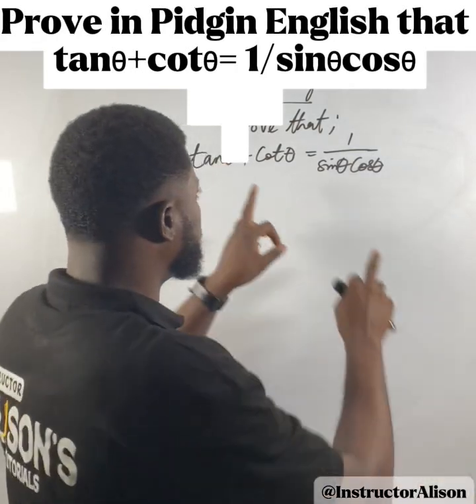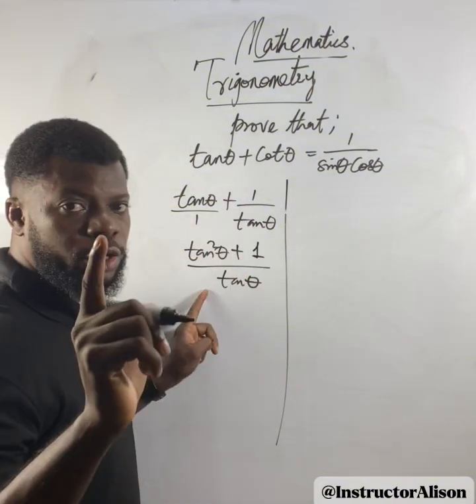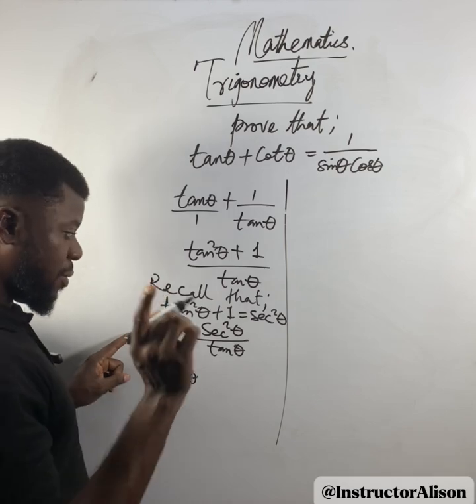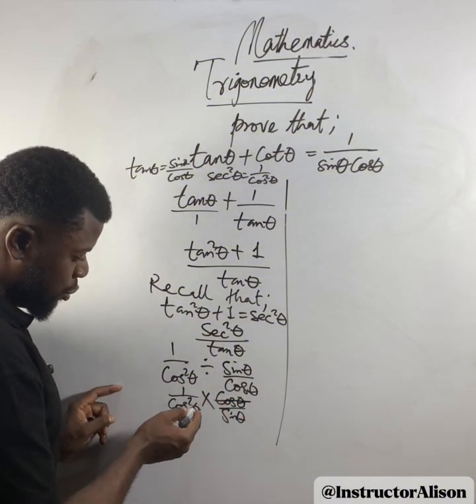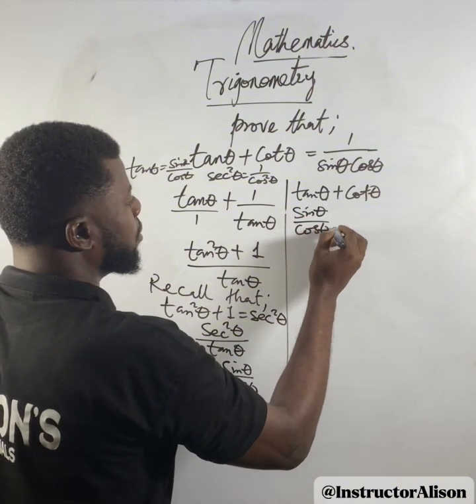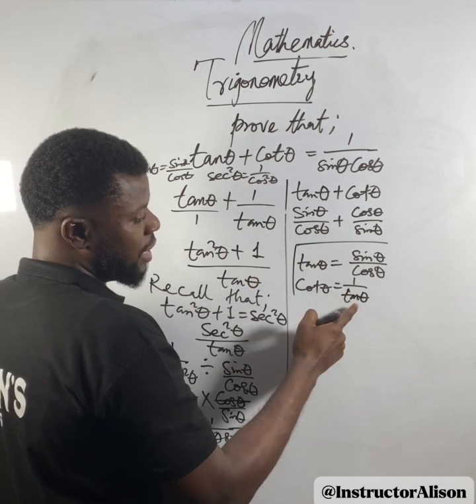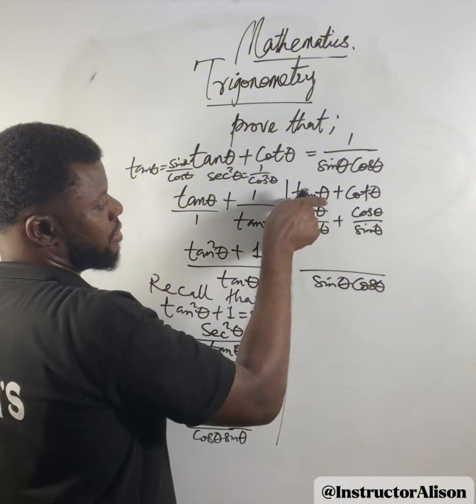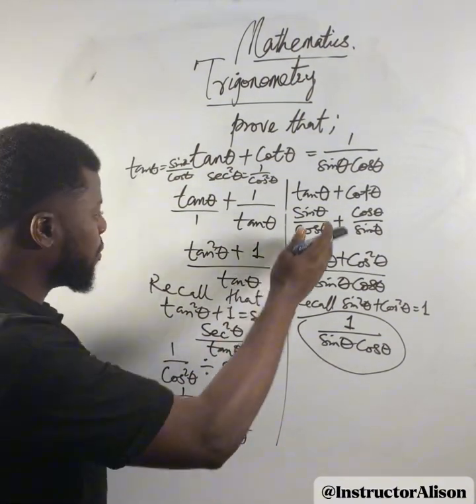Prove the trigonometric identity: tanθ + cotθ =1/sin⁡θcosθ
In this video, I explain how to prove the trigonometric identity: tanθ + cotθ =1/sin⁡θcosθ

I use Pidgin English throughout to connect better with students who find trigonometry challenging, making the concepts more relatable, engaging, and easier to understand.

If you’re struggling with trigonometry, this tutorial will break it down in a friendly and contextual way.